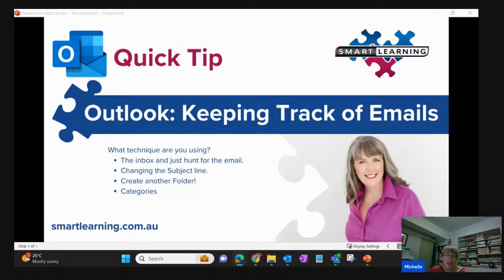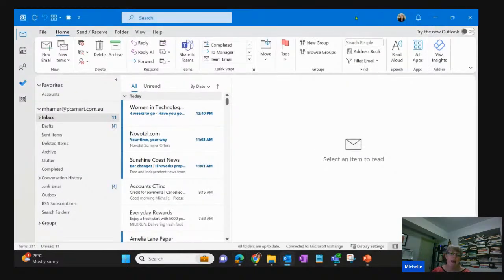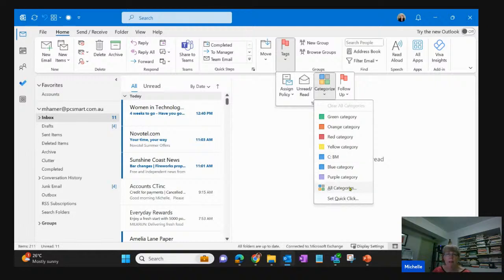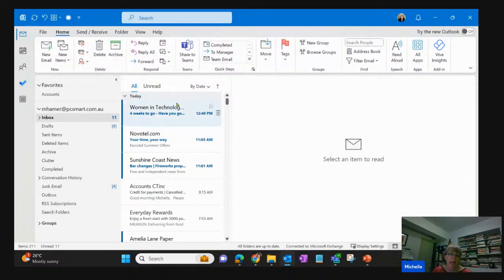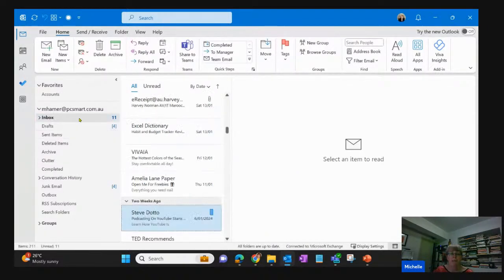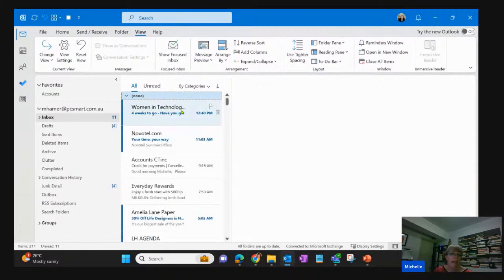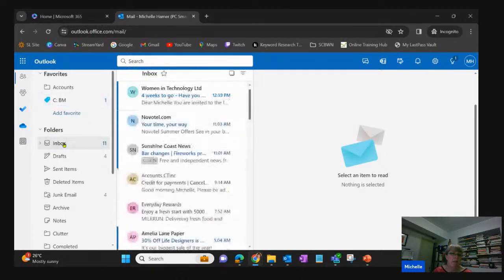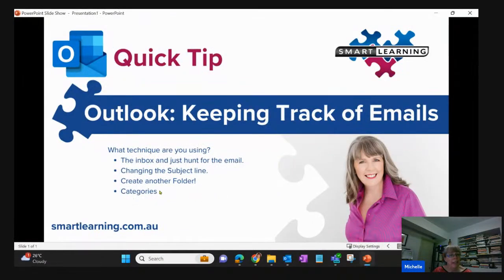Outlook: Keeping track of Emails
Have you struggled with trying to find an email, especially an email that had multiple ideas in it and you are unsure which folder you may have put it in!